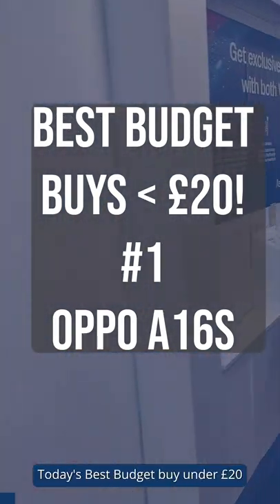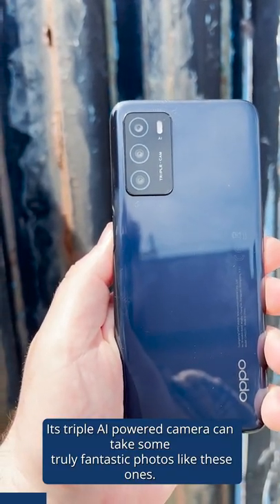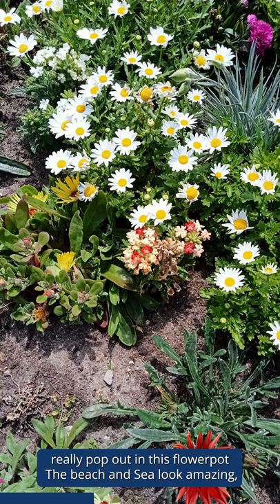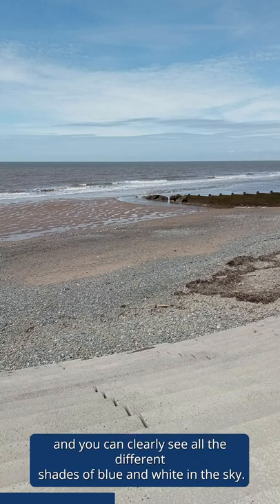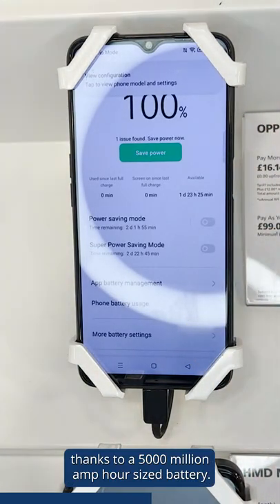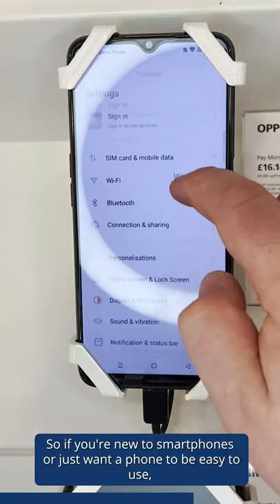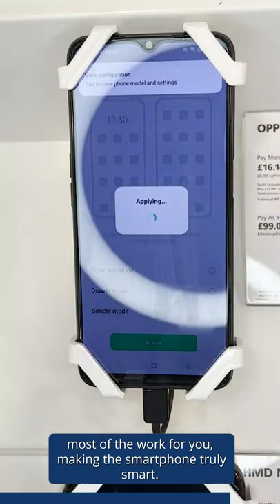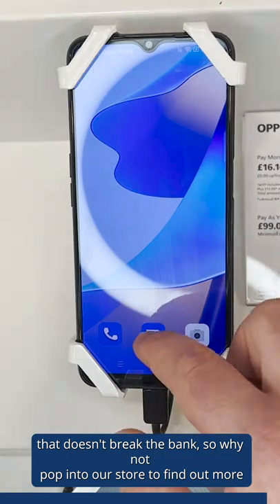TechTips - Oppo A16s - Top 3 Features!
Budget Phones don't have to be bad, and the Oppo A16s proves this! Check out it's camera samples, and just some of the awesome features of this device.

We're part of the largest O2 Franchise in the North-West, and our Stores and Contact Centres are full of dedicated tech advisors ready to help guide you through the world of tech.

Terms & Conditions Apply, & this offer is only available at a MIDCommunications Franchise store of O2. Click the link below to find one of our stores & learn more!

You can even book a personalised appointment with one of our Tech Experts if you're unsure about your next purchase -

If you've got any questions or queries, just search MidCommunications on Twitter, Facebook, and Google. We'd love to chat with you!